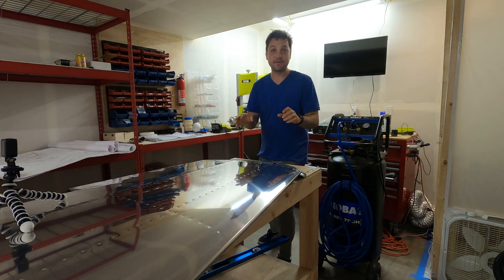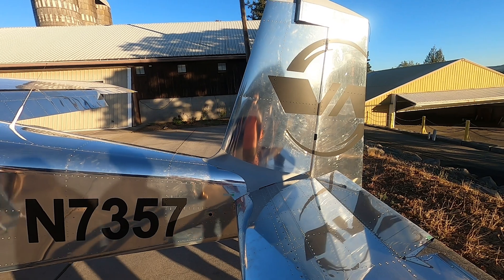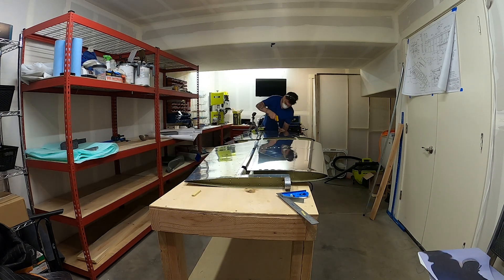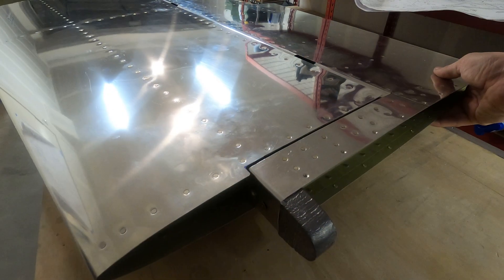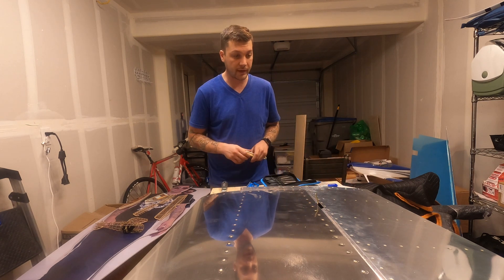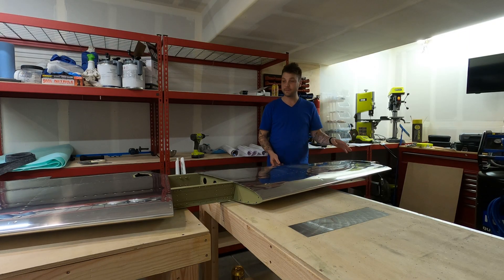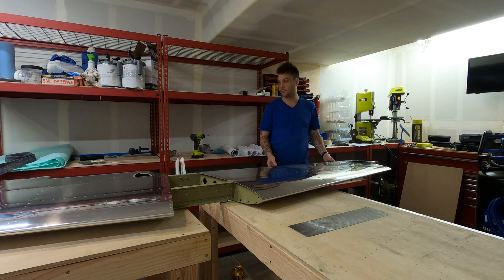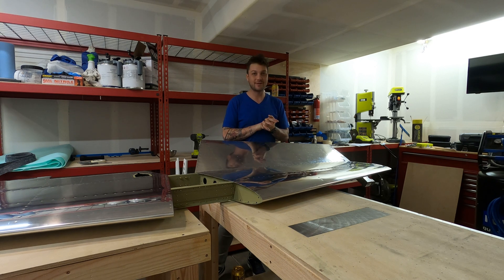Building an Experimental Airplane, The Vans RV-7A | EP1.13 Assembling the Tail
A short episode, but still interesting (I hope!). I start to assemble the tail, but am quickly met with an issue that takes a pro to figure out (hint: the answer was on the plans). We visit my local EAA chapter, and get a peak a the new Van's RV-15.

I'm Ryan, an aviation enthusiast who has decided to build his own aircraft and publish the entire thing online for others to watch along. The airplane is a two-person experimental kit built aluminum plane capable of over 200 miles per hour, and a range of nearly 700 miles. The kit is manufactured by Van's Aircraft, one of the most prolific kit providers on the planet. The airplane is aerobatic, functional, and fun. The build is challenging, time consuming, fun and rewarding.